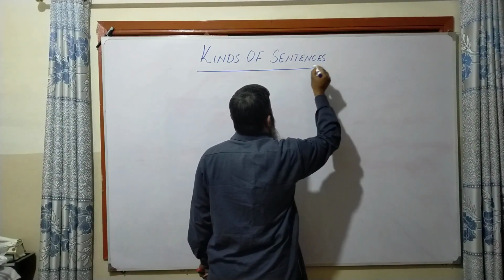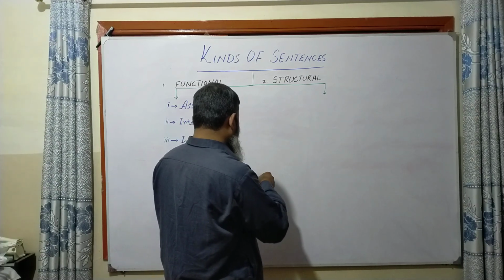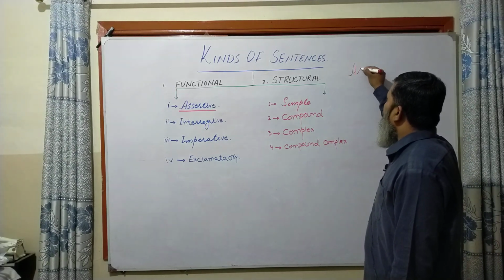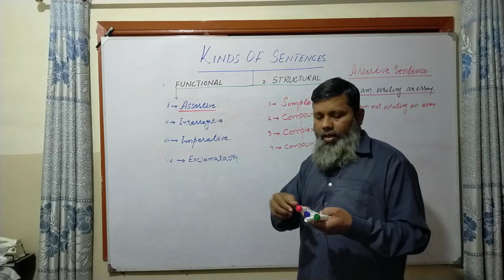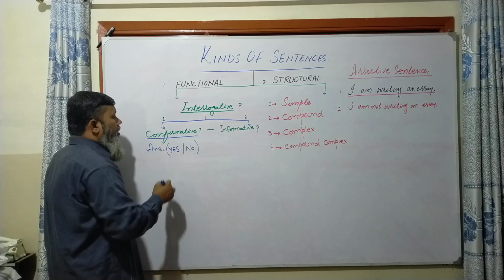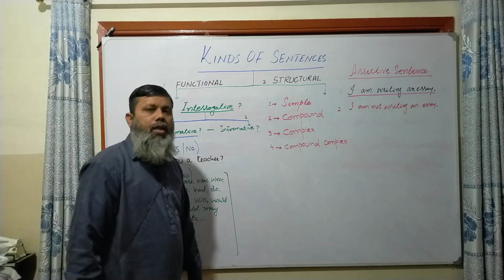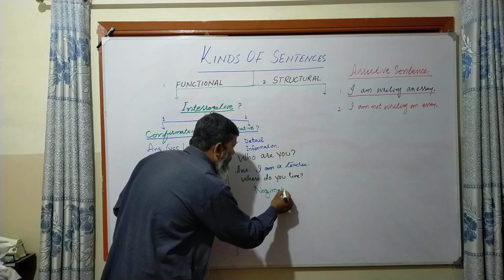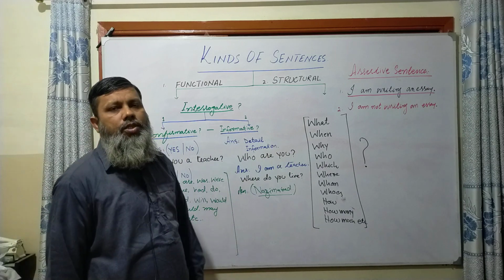Kinds of sentences by sir saeed